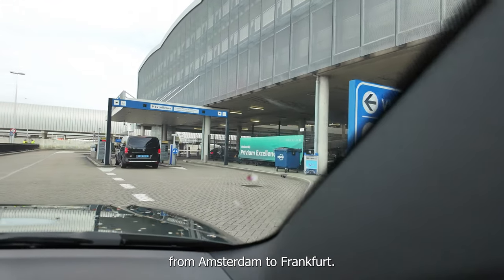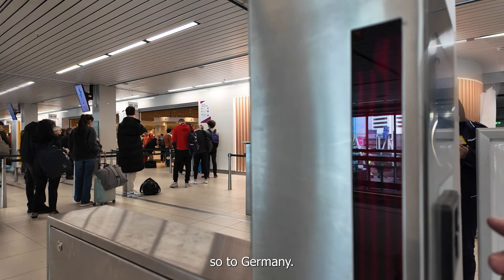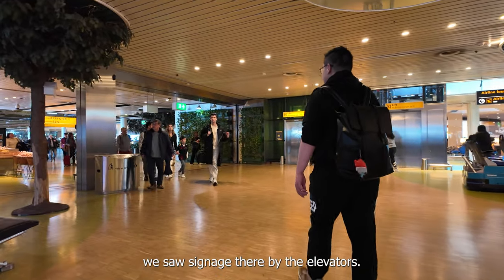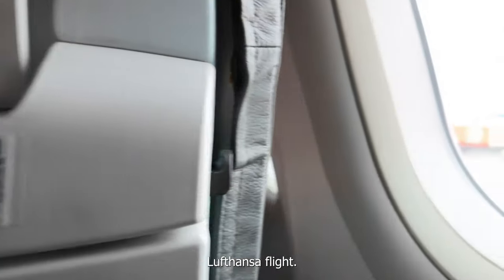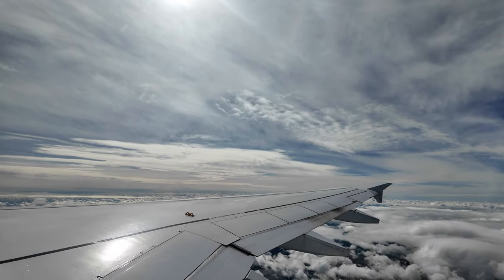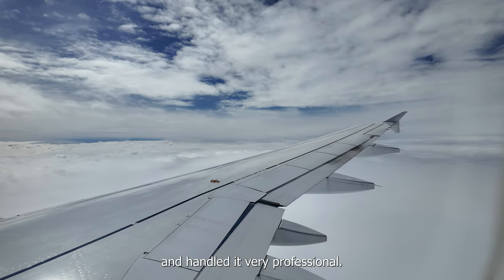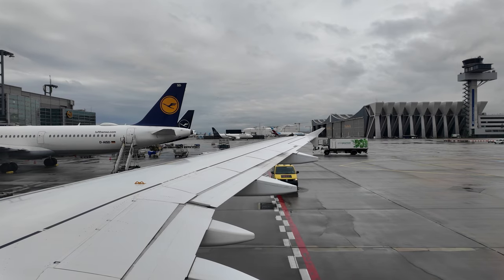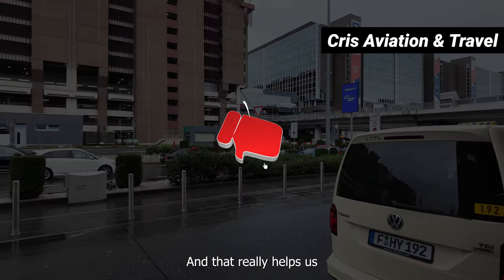Smooth flight, hard landing and one drunk | Frankfurt trip report | Airbus A320 | 4K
Trip report from our trip to Germany. We are flying on Lufthansa to the city of Frankfurt am Main. Our ride is a Airbus A320

00:00 Intro
00:14 Excellence Parking at Schiphol
00:38 Into the terminal
00:45 The old valet location
01:28 No eyeball scan today
02:44 Broken escalator, Schiphol Achilles heel
03:17 Insane queues for connecting flights
03:56 Found the Aspire lounge, not staying
04:42 Grab & Fly perk for AMEX card holders (not sponsored)
05:43 Boarding our ride
07:18 Take off
08:22 Enjoying my water and chocolate
08:47 Drunk on board (not me)
09:45 Landing at Frankfurt
11:02 Annoying high pitched sound (not me)
11:34 Deboarding
11:44 Another long walk
12:22 Baggage claim and exit
12:48 Thoughts and outro